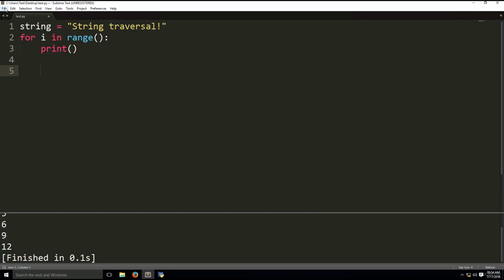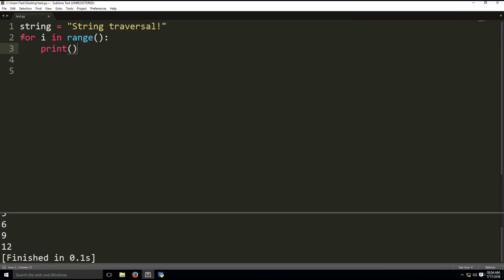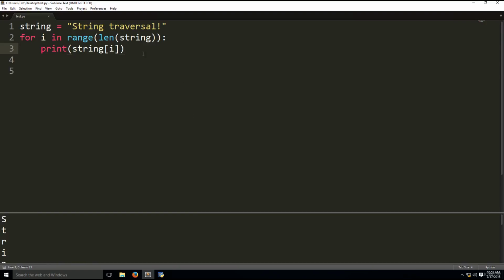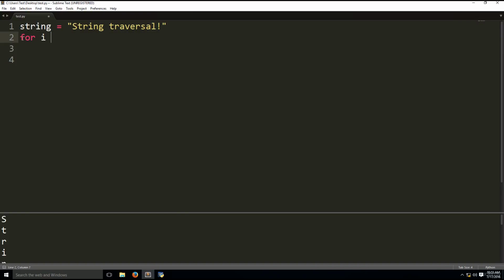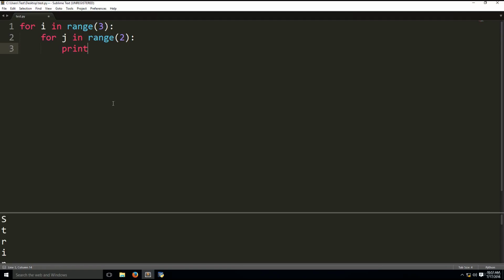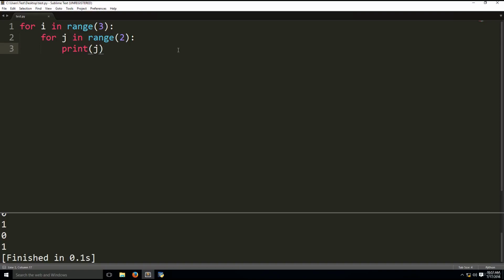025 for Loop Part 2.mp4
025 for Loop Part 2.mp4